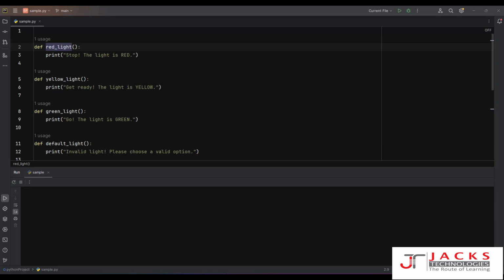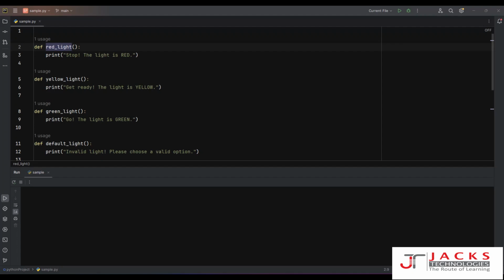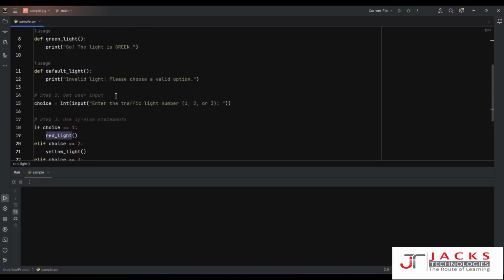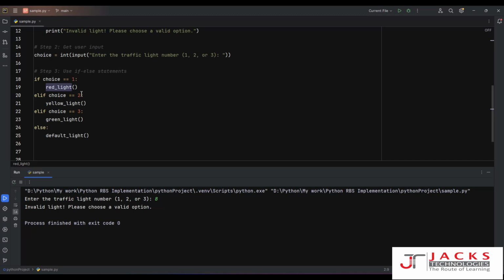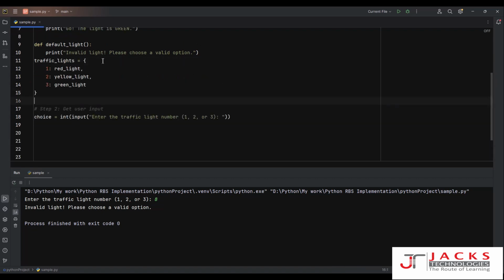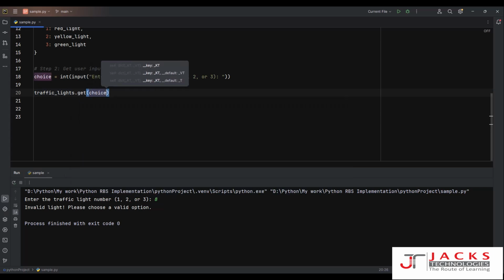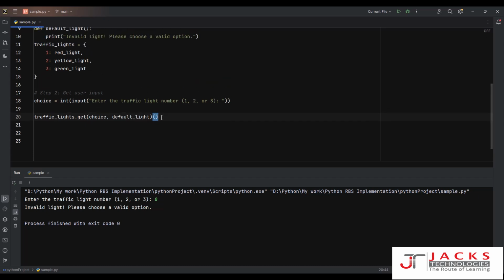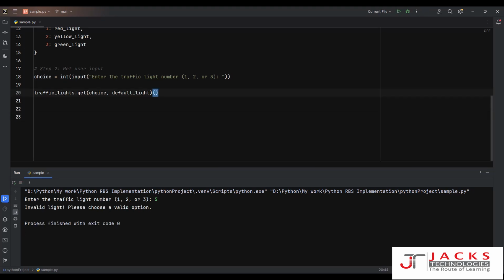Say Goodbye to If Else Statements in Python! 🔥 Master Dictionary Mapping!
Learn how to use Master Dictionary Mapping without using If Else Statements in Python.